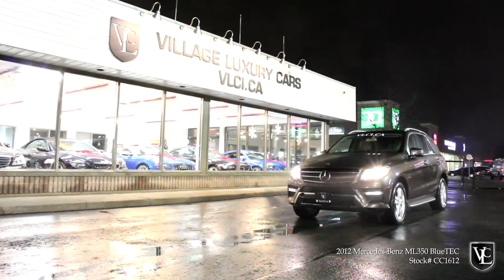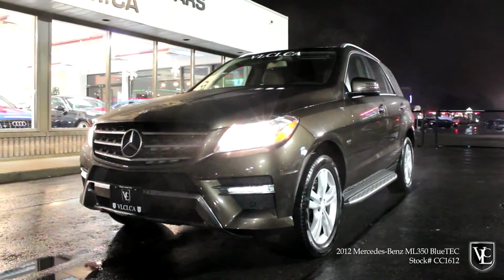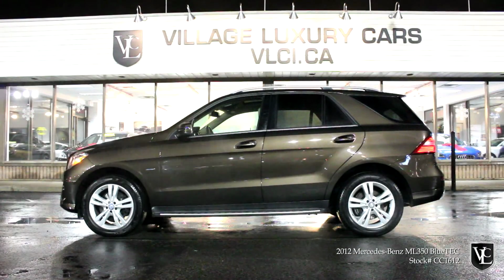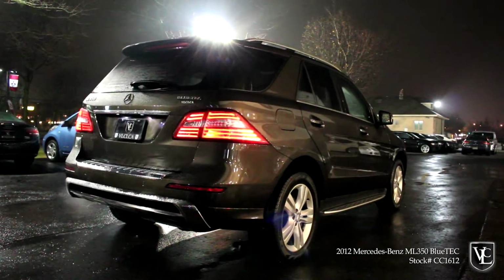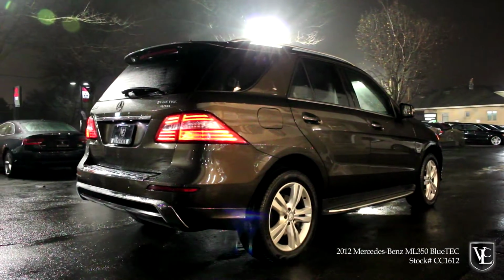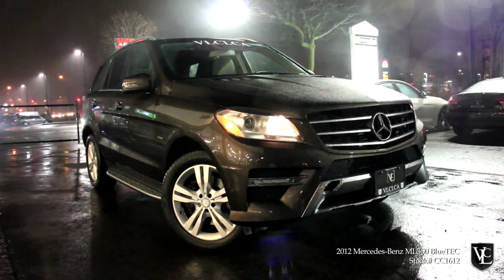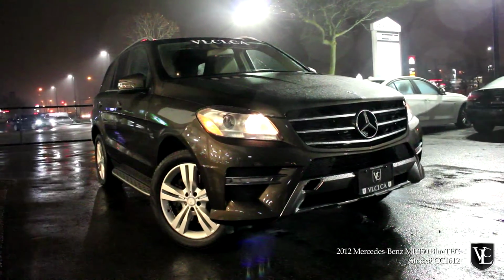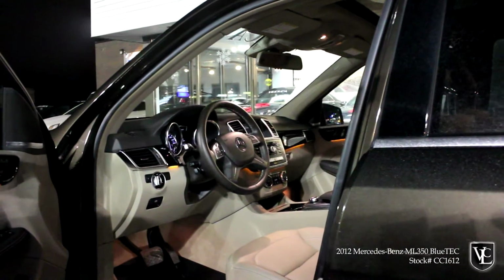2012 Mercedes Benz ML350 BlueTEC in review - Village Luxury Cars Toronto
Village Luxury Cars presents this beautiful, Dakota Brown Metallic on Almond Beige Leather; 2012 Mercedes-Benz ML350 BlueTEC.
Powered by a 3.0L V6 Diesel Engine, the ML350 houses 240hp and a concrete gripping 455 lb. ft. of torque. Power is sent through a 7-speed automatic transmission, to all four wheels; Mercedes’ 4Matic All-Wheel-Drive System.
CarProof Verified and Accident Free, this Mid-Size Luxury SUV is equipped with the Premium and Driver's Assistance Package which includes 19-Inch Wheels, Bi-Xenon Headlights, Adjustable Heated Front Seats, Mercedes' COMAND All-in-One Control Interface, Hard-Drive-Based Navigation System, Bluetooth Hands-Free Cell Phone Communication, Premium Audio System, Premium Leather Interior, Dual Sunroof and a Balance of Factory Warranty. Taxes and licensing extra. Fully Certified and Emissions Tested. Taxes and licensing extra.
** Village Luxury Cars is Unionville, Markham & York Region's premiere used car dealer for late model pre-owned inventory, consisting of all makes and models of used cars, trucks, SUVs and minivans, with an emphasis on quality imports and luxury cars. At Village Luxury Cars we've modeled our process after BMW Certified Series, Audi Assured and Audi Certified Pre-Owned, Mercedes-Benz Certified, Mercedes-Benz Star Certified and Porsche Approved programs. We include only the finest vehicles in our exclusive inventory; all are fully inspected and come with CarProof vehicle history reports on request.
** Financing and Leasing for all credit types ** YOU'RE APPROVED!!! **